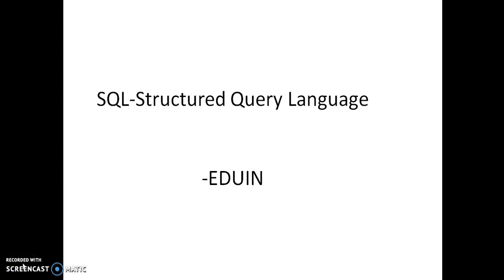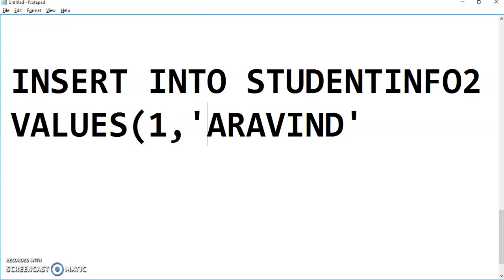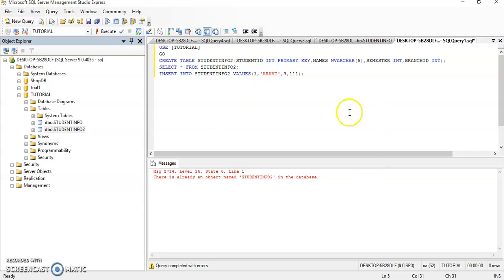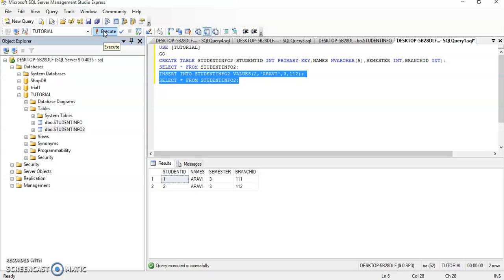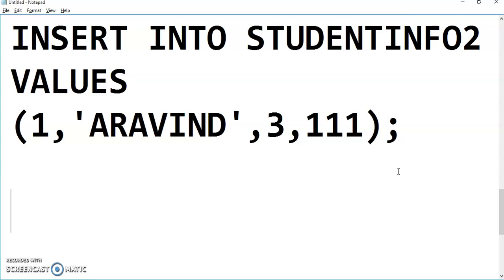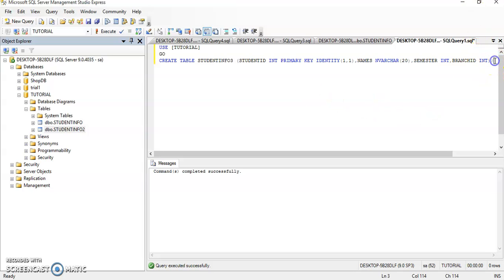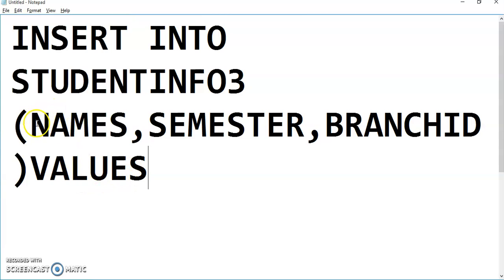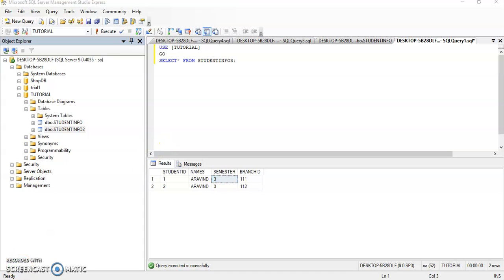How to insert values in to SQL table, easy lesson, how to use Identity(1,1)